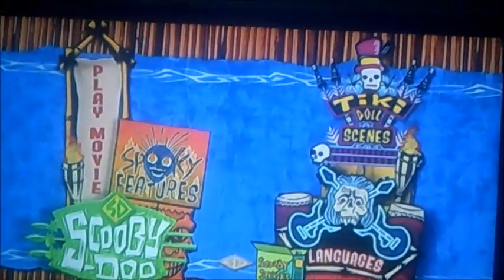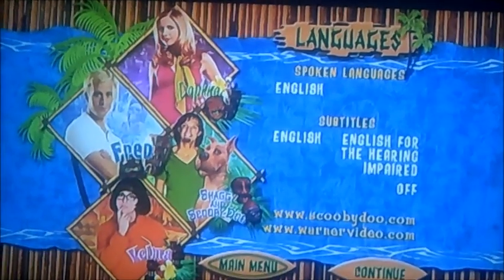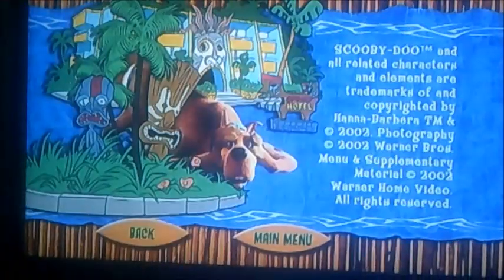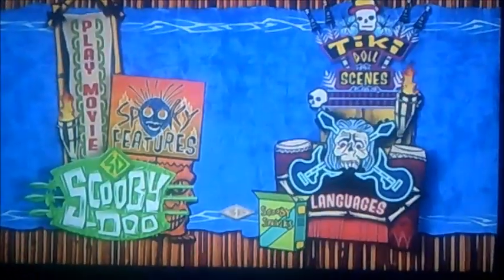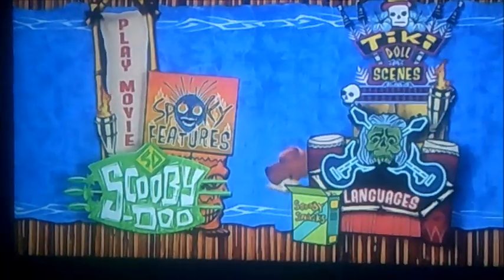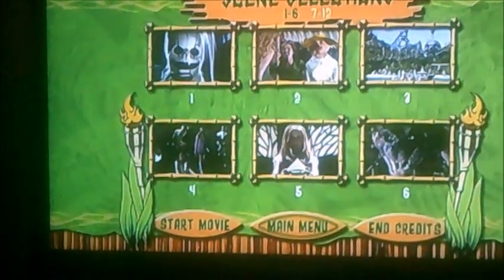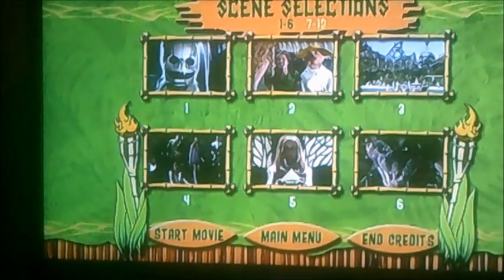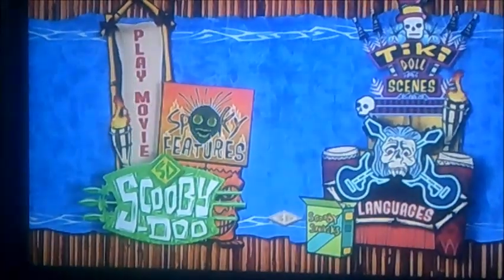DVD Menu Walkthrough to Scooby-Doo the Movie UK DVD (Request Video for Joe Fiteni)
This is the DVD Menu to Scooby-Doo the Movie UK DVD as Joe Fiteni has Requested for me to do so!